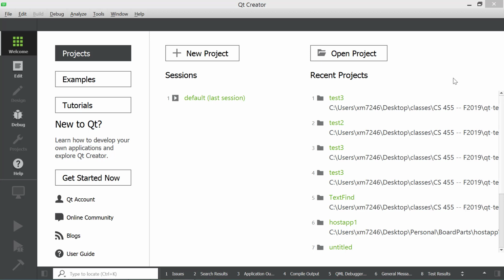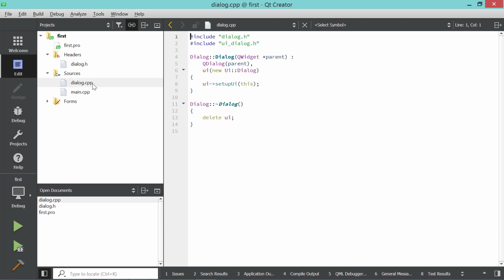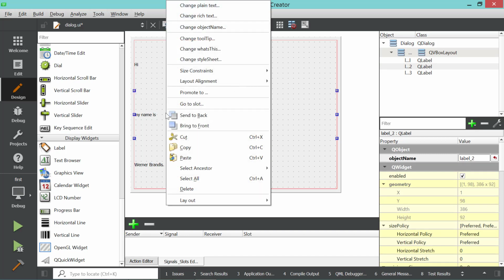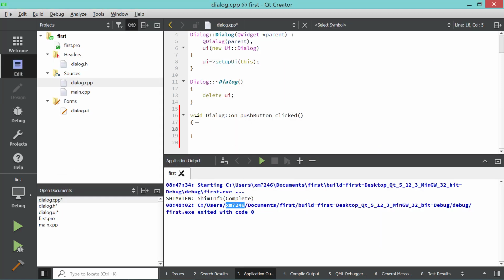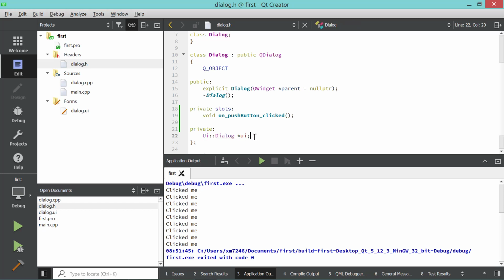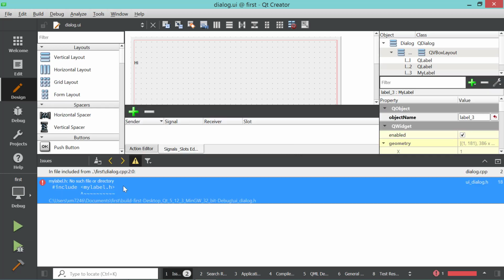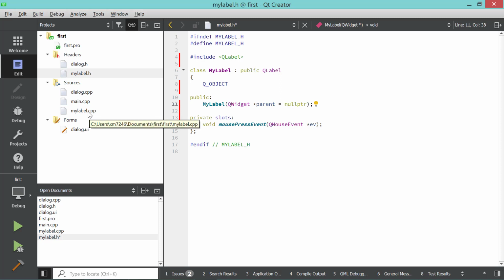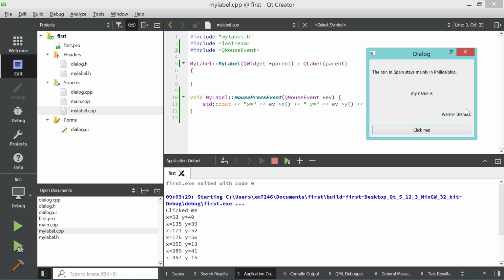Getting started with Qt5 Creator/Designer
Develop a quick GUI in 25 minutes in this short tutorial. Create push-buttons, test with slots, react to mousePressEvent() and get the x/y location pressed.